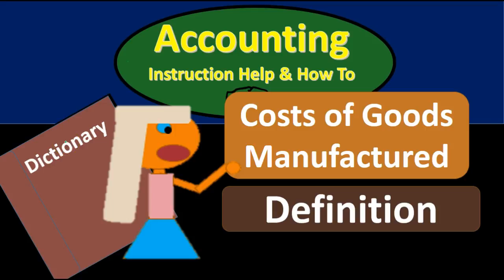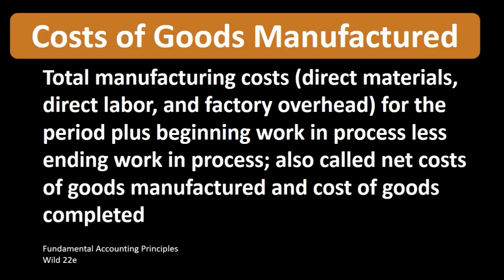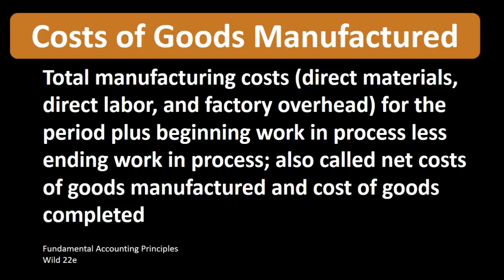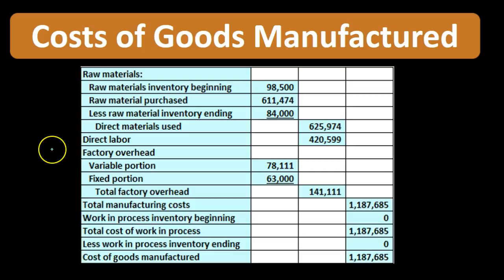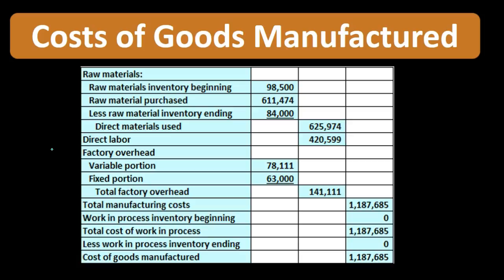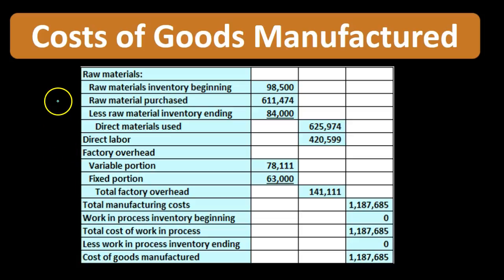Cost of Goods Manufactured Definition - What is Cost of Good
Cost of goods manufactured definition. Analyzing the definition of key terms often provides more insight about concepts. Cost of goods manufactured can be defined as – Total manufacturing costs (direct materials, direct labor, and factory overhead) for the period plus beginning work in process less ending work in process; also called net costs of goods manufactured and costs of goods completed. Cost of good manufactured is a calculation used for a manufacturing company, the cost of goods manufactured calculation being necessary for the cost of goods sold calculation, cost of goods manufactured replacing purchases in the cost of goods sold calculation. Direct material, direct labor, and factory overhead will be considered when calculating cost of goods manufactured, the being the components of inventory. The cost of goods manufactured calculation will first calculate these inventory costs incurred for the month and will then add the beginning inventory number. The cost of goods manufactured calculation will then subtract out ending work in process to arrive at the cost of goods manufactured total, this total can then be used in the cost of goods sold formula.